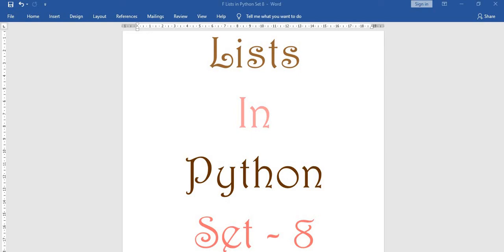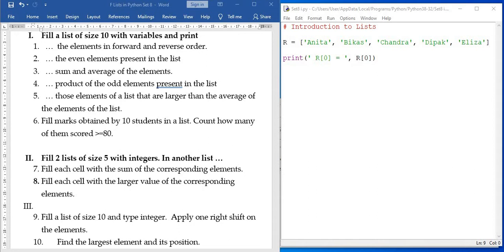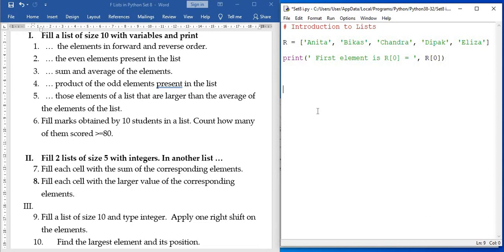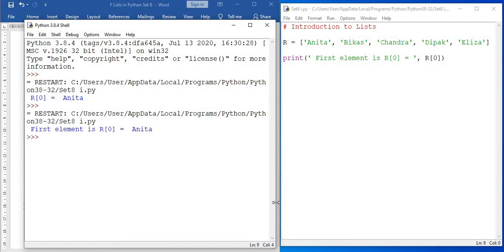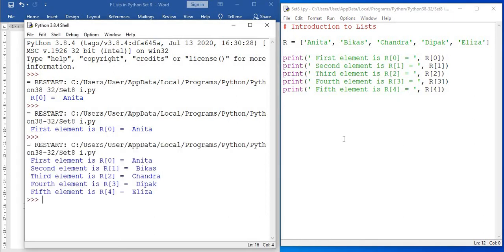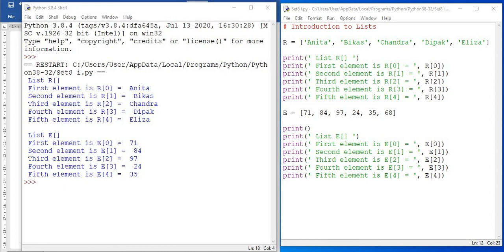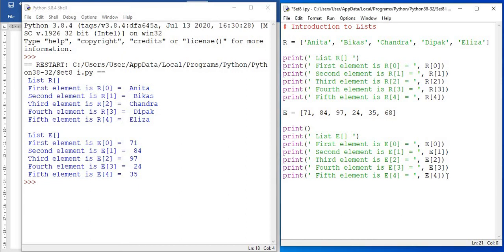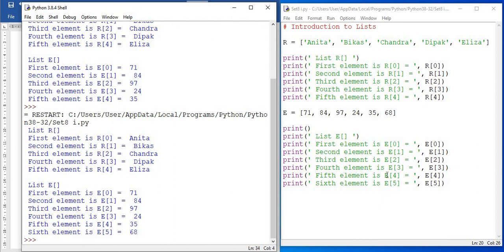Python - Lists N - Introduction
Python Program - Introduction to Lists